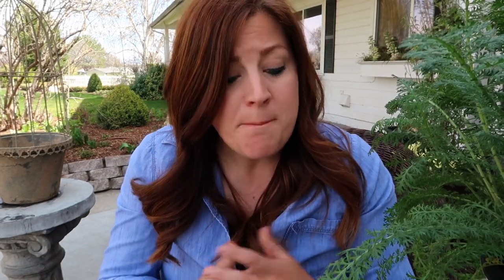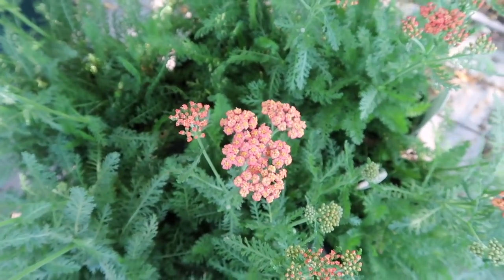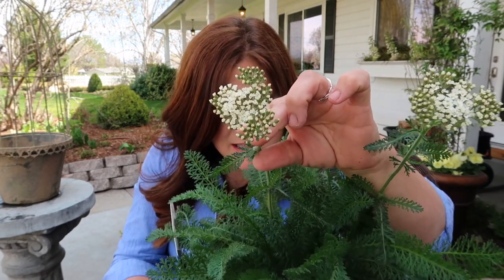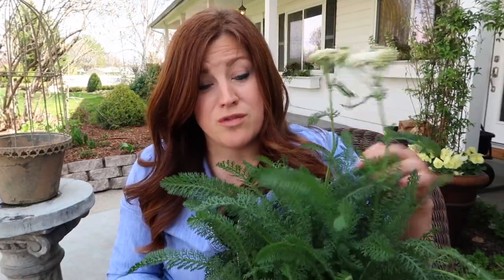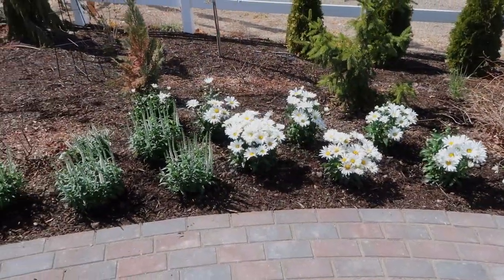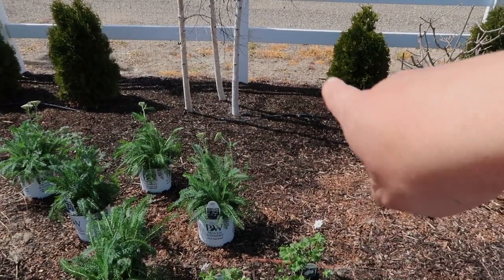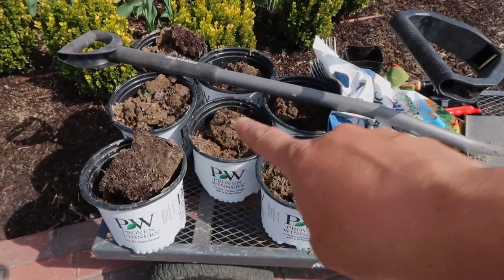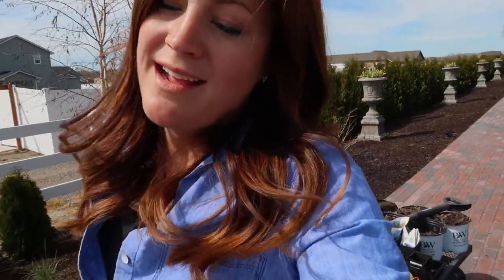More Plants for the Moon Garden! 😍// Garden Answer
Gorilla Carts
Fiskars Adjustable Shovel

🌿MAILING ADDRESS🌿
Garden Answer
580 S Oregon St